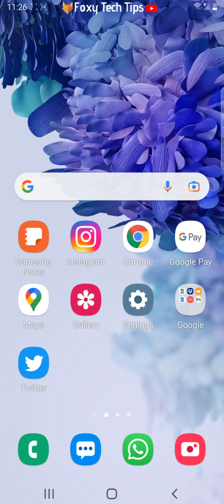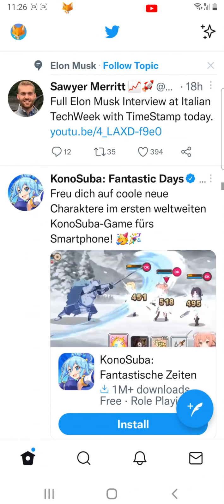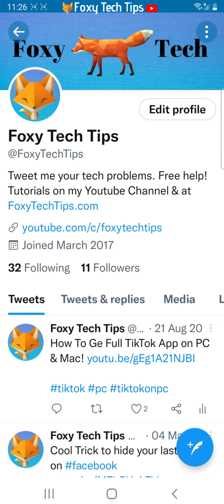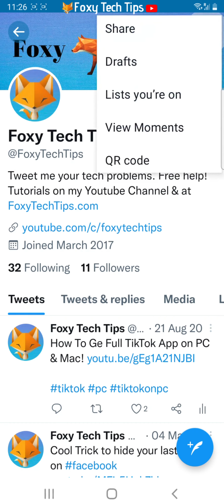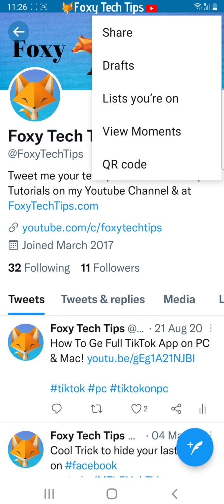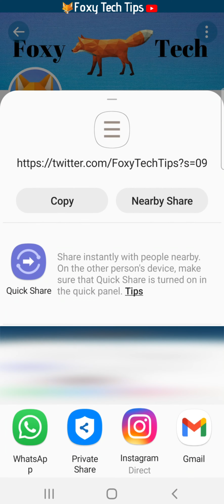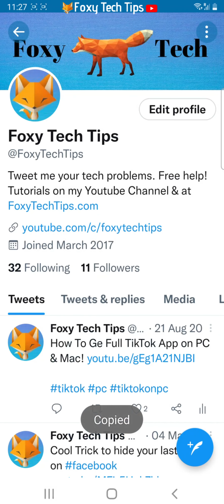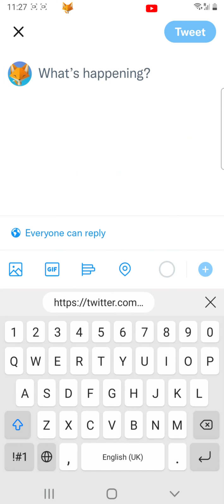How To Copy Twitter Profile Links On Mobile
Easy to follow tutorial on copying the URL of Twitter profiles on Mobile. Do you want to send the link of Someones (or your own) Twitter profile? Learn how to copy Twitter Profile links on mobile now!

Steps:

- Open up Twitter and go to the profile that you would like to copy the link of.

- Tap the three vertical dots button in the top right corner.

- Choose ‘share’ from the options that appear.

- Tap ‘copy’ and a link to that profile will be copied to your clipboard.

- You can now paste the link wherever you would like.